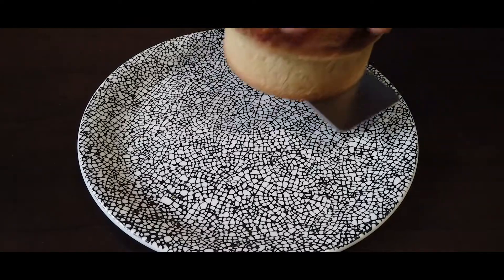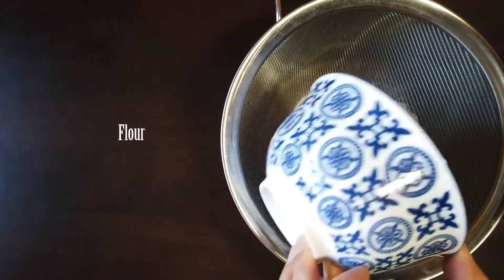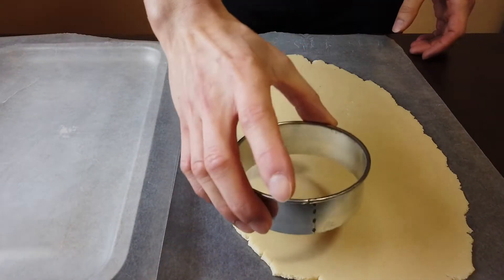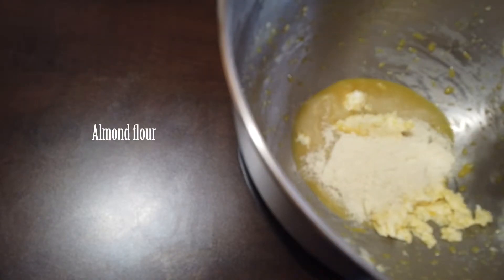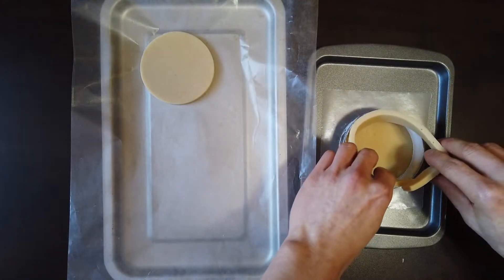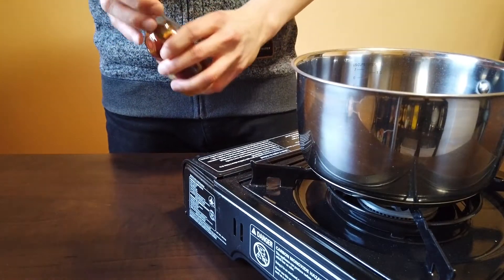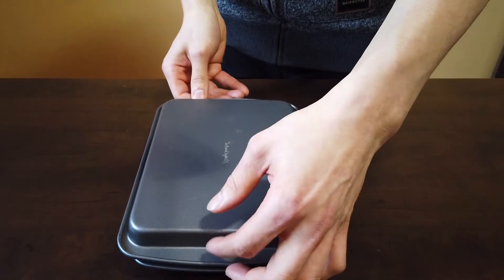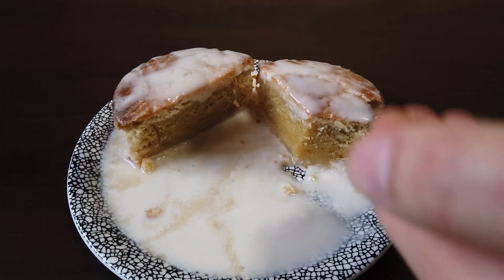Gâteau Basque Cake recipe & Coconut Rum Cream (vegan végétalien)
Ingredients:
Crust: Sugar - 90g. Vegan butter, softened - 125g. Vanilla extract - 1 tsp. Almond flour - 50g. All-purpose flour - 170g. Baking powder - 2g. Soy milk, unsweetened - 1 tbsp.
Glaze: Maple syrup - 1 tsp. Soy milk, unsweetened - 20 ml.
Filling: Soy milk, unsweetened - 30g. Dried safflower - ½ tbsp. Sugar - 30g. Vegan butter, softened - 50g. Vanilla extract - 1 tsp. Rum - 1 tbsp. Almond flour - 10g. All-purpose flour - 40g.
Sauce: Rum - 2 tbsp. Coconut milk - ½ cup. Maple syrup - to taste. Salt - pinch. Cornstarch - 1 tsp or more. Water - 1 tbsp or more to dilute cornstarch.
Rum (to flambe) - 2 tbsp